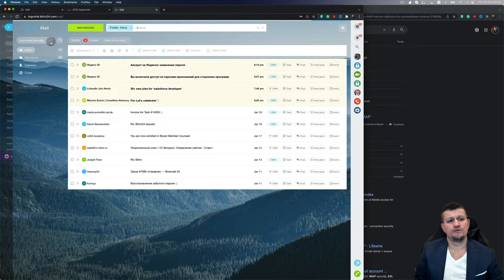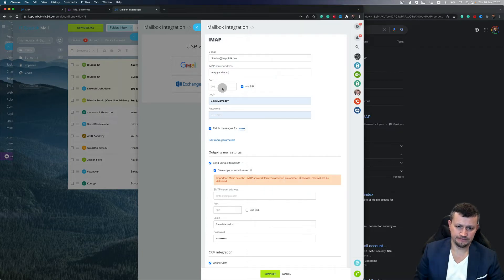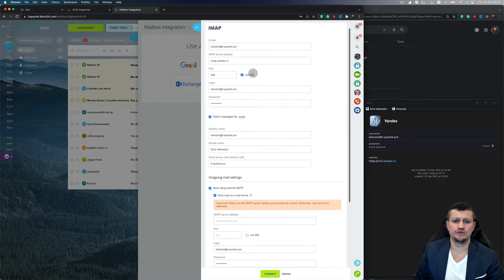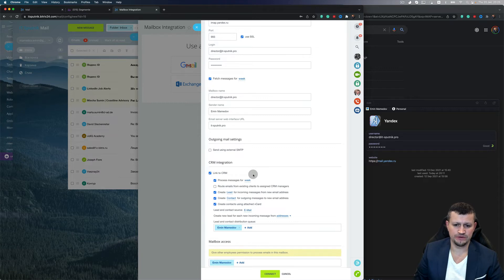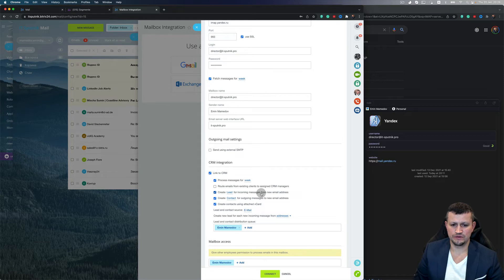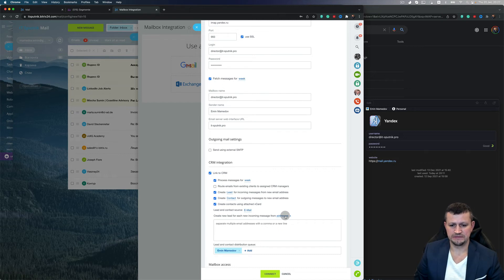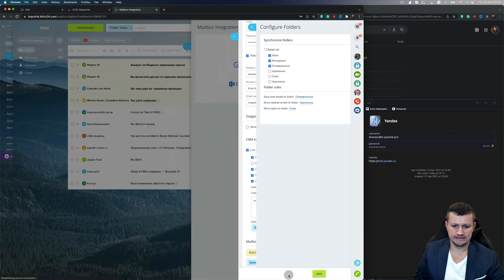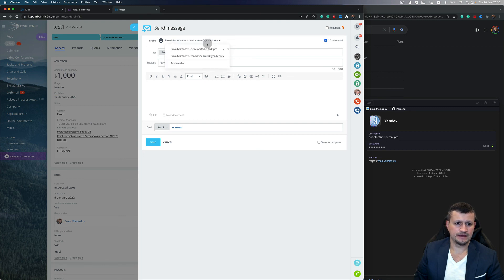How to: Bitrix24 mailbox integration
Emails are the most stable and obvious way to communicate with your clients, partners and employees. Thanks to its simplicity, emails can be easily automatized. Having cost-effectiveness in mind, we think that every business should know about email marketing solutions as much as possible.

In this video, we will show how to integrate any mailbox to Bitrix24. Also, you will know how to configure Bitrix24 mailbox integration in order to reach maximum automatization of your sales processes.

0:00:00 greeting
0:00:04 topic of the video email connection to Bitrix24
0:00:12 webmail
0:00:25 imap connection
0:00:49 demo settings
0:01:28 fetch message for week meaning
0:01:45 parameters of the mailbox
0:02:02 smpt
0:02:21 case of twilio connection
0:02:46 link to CRM meaning
0:02:54 process message for week meaning
0:03:07 assign serial manager
0:03:29 create a lead from new email address
0:04:22 create new lead for each new income message
0:04:40 example of the case of creating new lead
0:04:56 processing email as a ticket
0:05:05 email visibility for the employees
0:05:46 email connection
0:06:14 several email boxes connection
0:07:02 goodbye